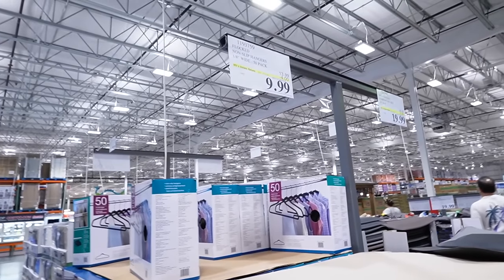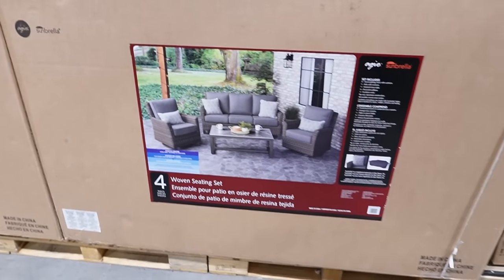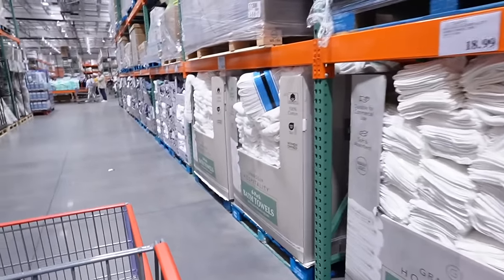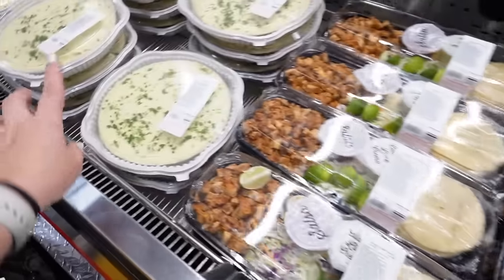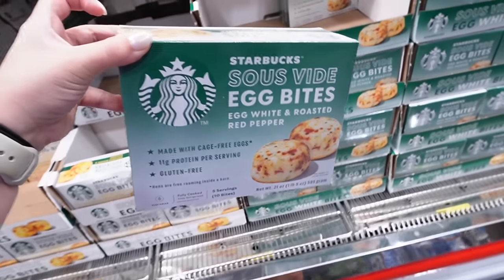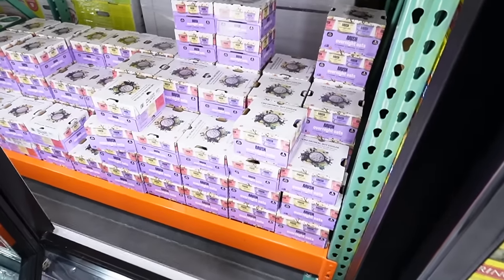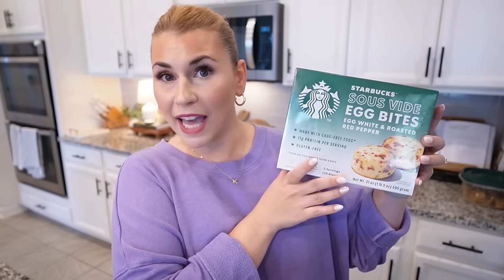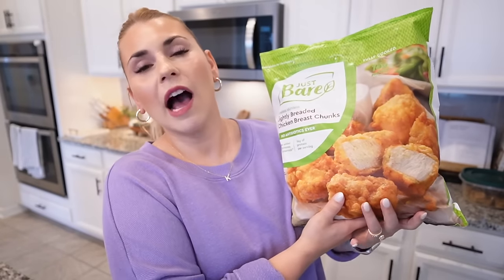I JOINED ✨ COSTCO ✨ WHAT I FOUND + WHAT I BOUGHT!! | Home and Grocery Finds + Costco Haul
I GOT A COSTCO MEMBERSHIP!!! Today we are looking at Whats New at Costco for MARCH 2024! We are of course also Grocery Shopping at Costco! We take a peek at of Home Decor and Outdoor Patio Decor that is to die for and giving major Home Decorating Inspiration for summer! Brian and I are trying to EAT HEALTHY in 2024 so today we have a huge grocery haul of healthy food and sticking to our healthy grocery list! First, shop with me at costco! I show you our costco favorites and must haves! Then I show you everything we bought in our healthy food shopping grocery haul! ❤️

xoxoxo katie

FOLLOW ME //
KATIES INSTAGRAM- @KatieVining
KATIES TIKTOK-@KTVining

14422 Shoreside Way, Suite 110